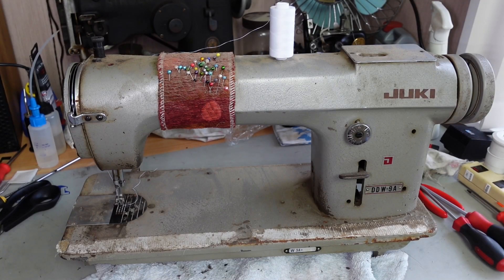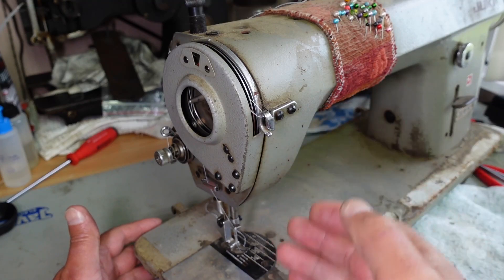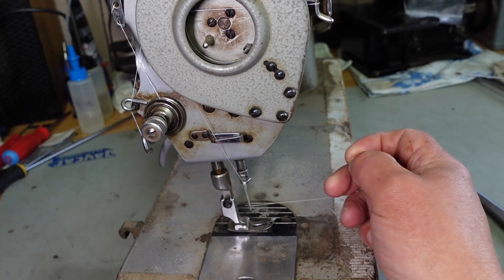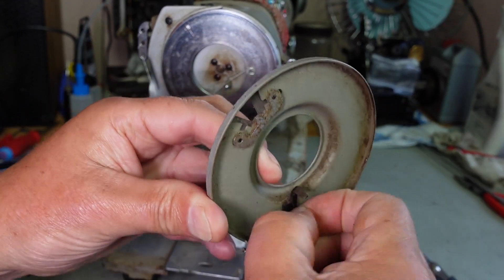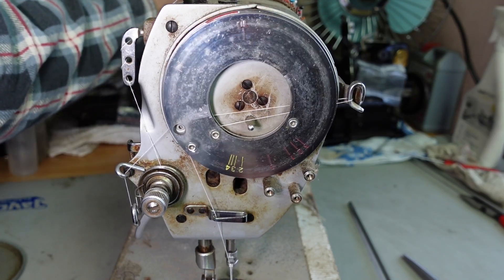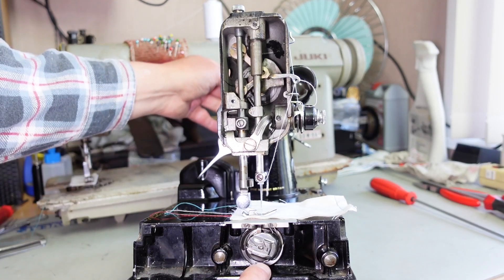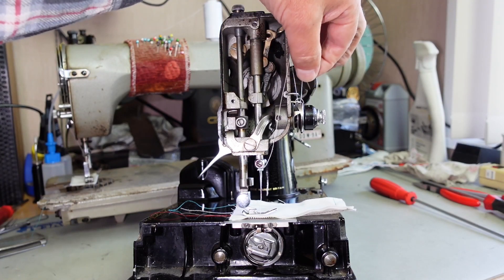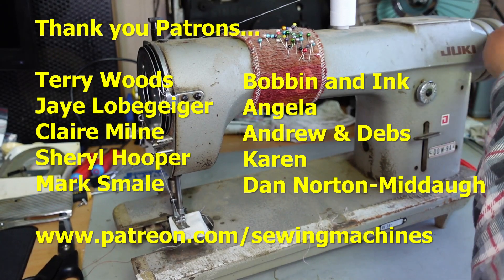Rotary Take-up - What it is and How it Works - Industrial Sewing Machine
I have this Juki DDW-9A industrial plain sewing machine on the bench for service and it has an unusual rotary take-up mechanism.

Rotary take-ups were designed so that the take-up mechanism would cause less vibration, therefore less wear and more speed was achievable.

A take-up is a very important part of any sewing machine and provides exactly the right amount of slack in the system at exactly the right time. This allows enough slack in the top thread so it can make its way around the hook, to then be pulled up to create a tight stitch at just the right time.

I compare the rotary system with the more traditional linear system.

Subjects covered are listed in the index listing below.

Index:
0:00 - Introduction
0:30 - Rotary vs traditional take-up overview
3:11 - Threading
6:18 - Comparing the rotary with the traditional style take-up while stitching
15:02 - A close look at the traditional take-up mechanism
16:55 - Conclusion and thanks